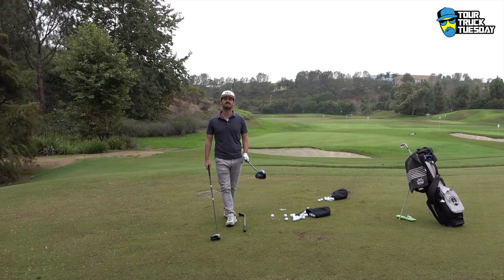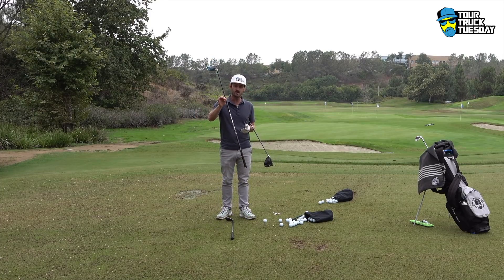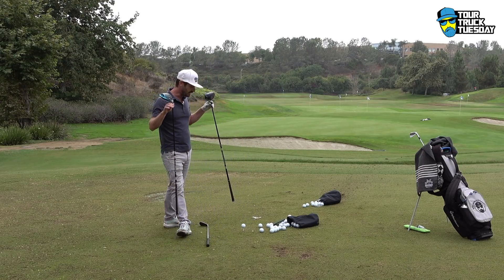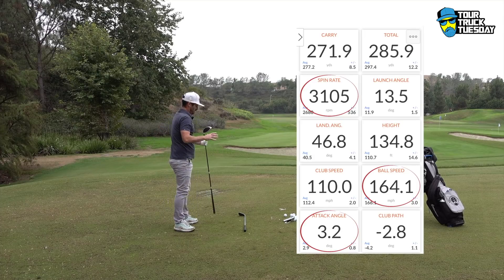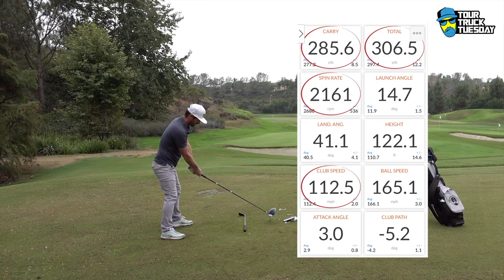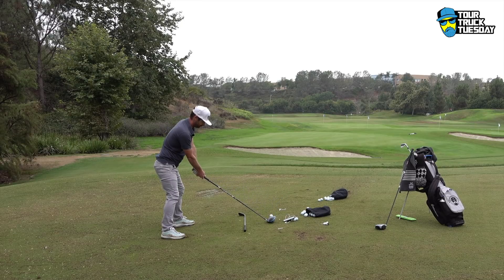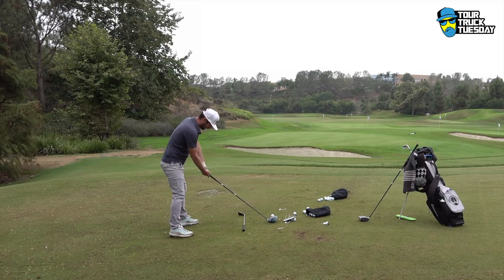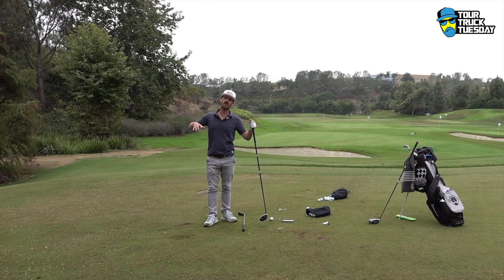How To Decide On The 46" (+) Long Driver | TrottieGolf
I outline the major consideration points during initial testing of the current hot topic that is the 46"+ DRIVER!